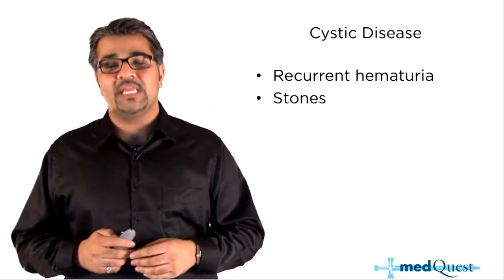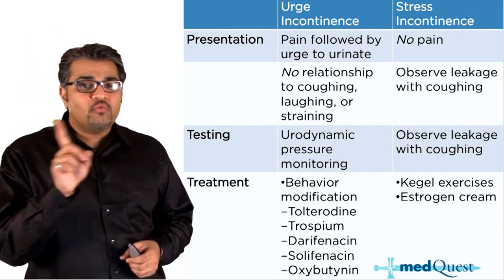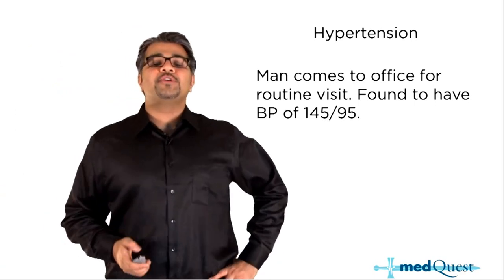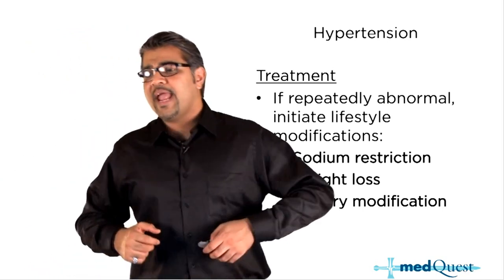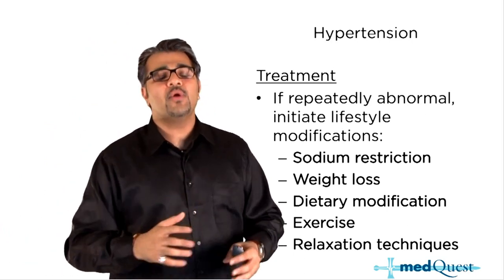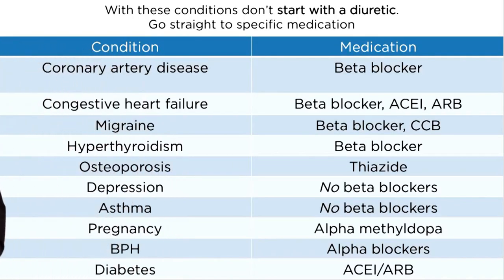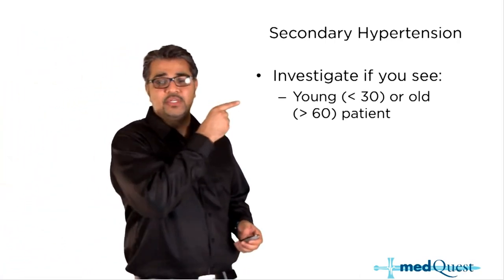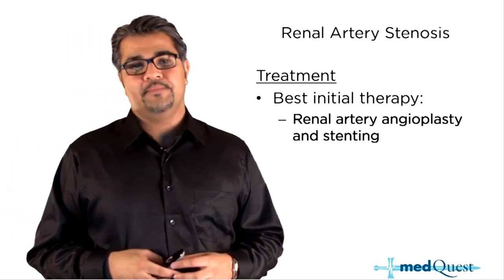Cystic Disease, Incontinence & Hypertension